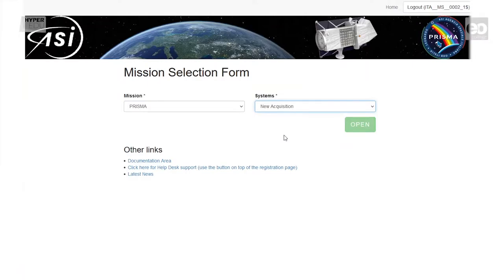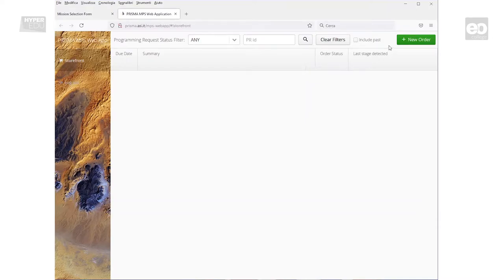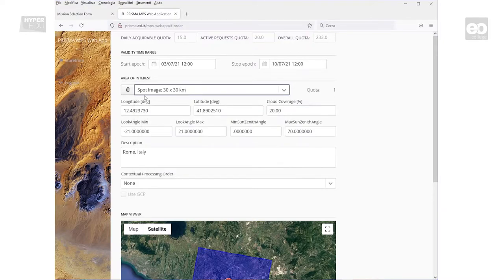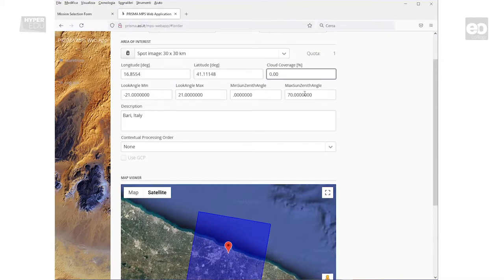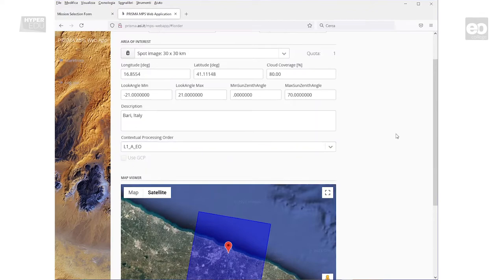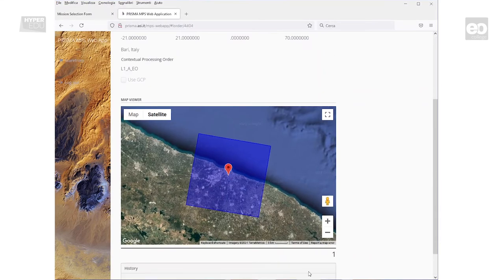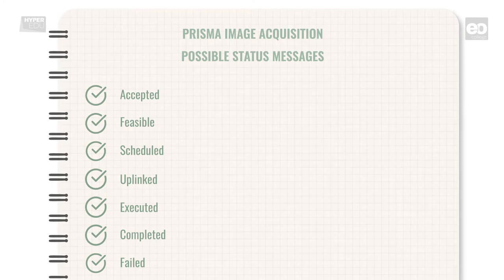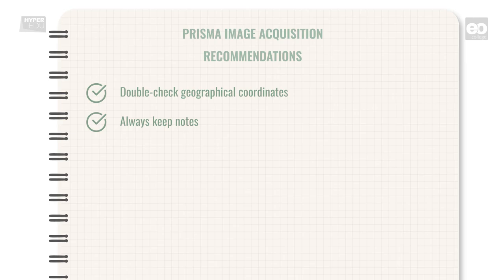Basic-19: Hands-on training: PRISMA Image Acquisition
PRISMA, funded by Italian Space Agency (ASI), is an Earth observation satellite with innovative electro-optical instrumentation which combines a hyperspectral sensor with more than 200 bands in the VNIR to SWIR range with a panchromatic camera. The satellite was successfully launched in March 2019. Users can obtain archive data and request new data acquisitions after registering in the PRISMA data portal.

This video shows how to request new PRISMA acquisitions in the PRISMA data portal by explaining the parameter settings and data products. Afterwards you will be well prepared to order data for your own study area. This video was produced with the kind cooperation of ASI.